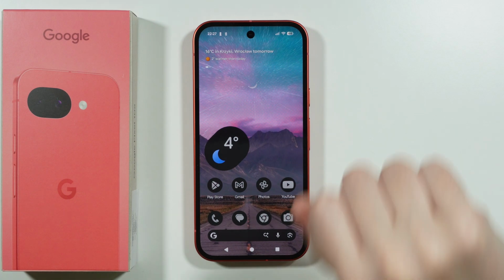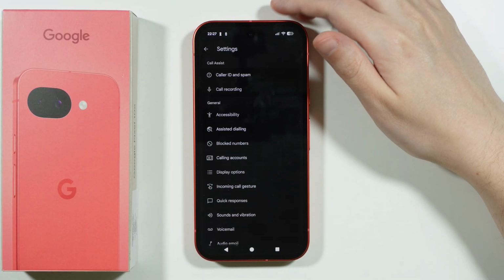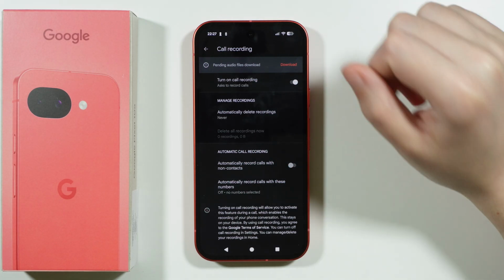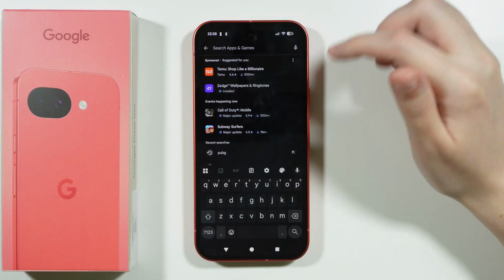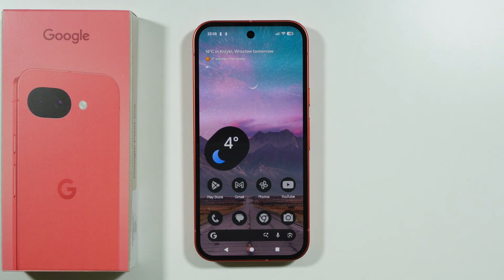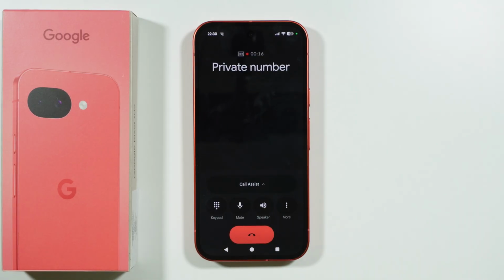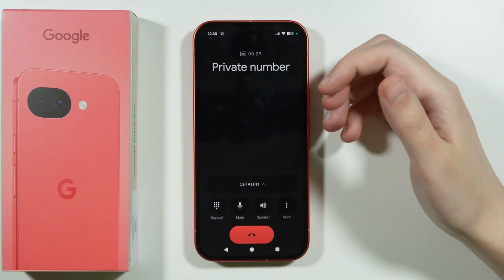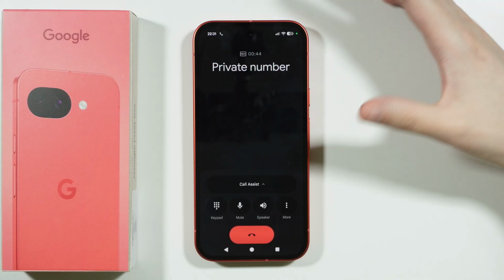Google Pixel 10a: How to Record Phone Calls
In this video, I'll show you how to record phone calls on the Google Pixel 10a effortlessly. You'll learn the step-by-step process to enable call recording features, ensuring you never miss important conversations again. Follow along to make the most of your Pixel 10a's capabilities and keep a record of your phone calls with ease.